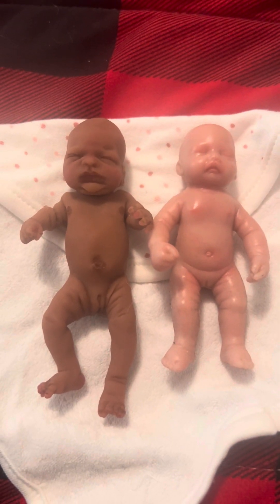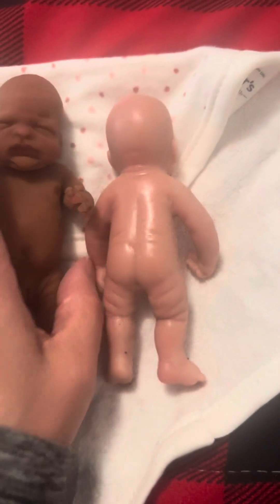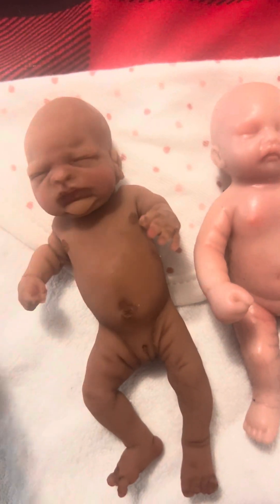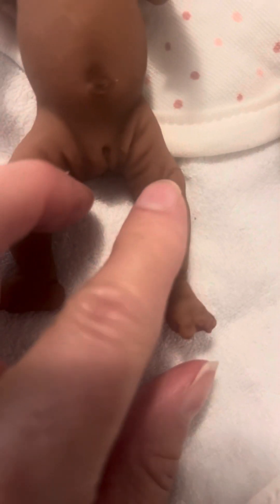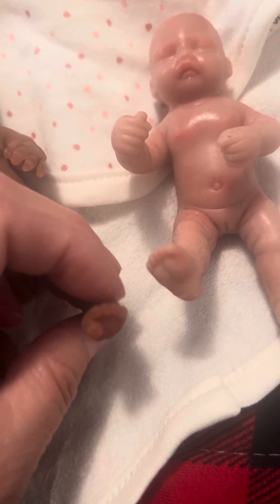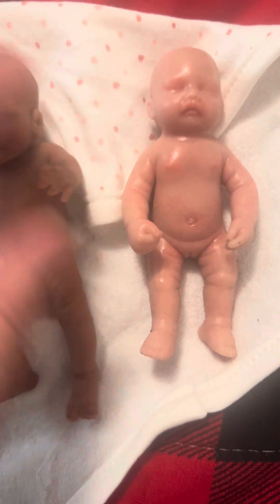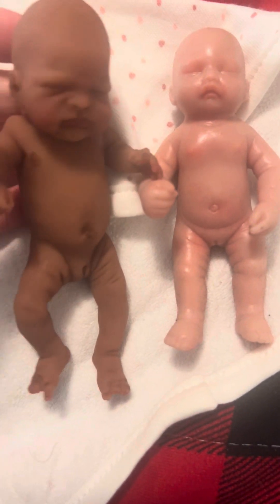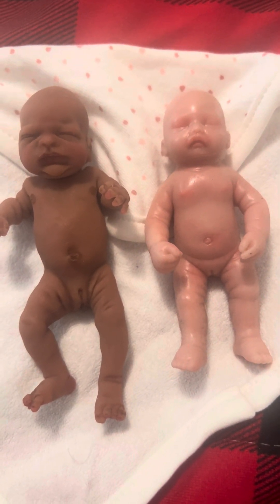Comparison Video Between a Real, Handmade Silicone Doll and a Factory Made Silicone Doll.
In this video, I am comparing my hand made mini silicone baby, Raffi by Kimbry Dolls, and a factory made mini silicone doll that I purchased off Amazon. The handmade baby is definitely a  higher quality silicone doll compared to the cheaply made factory silicone doll.